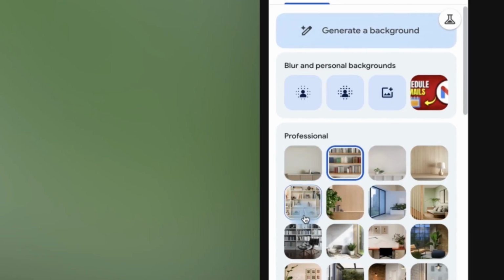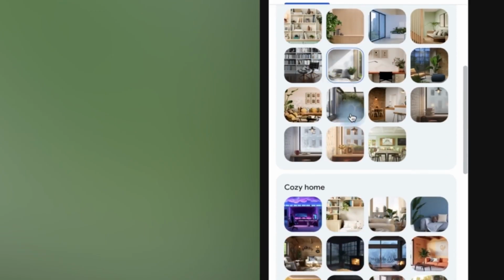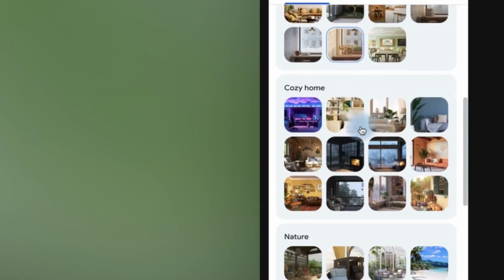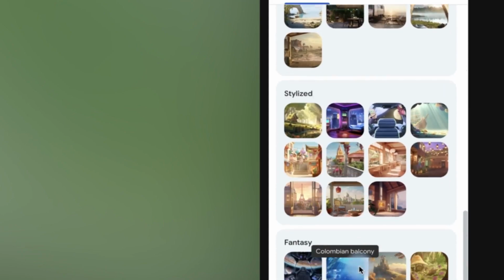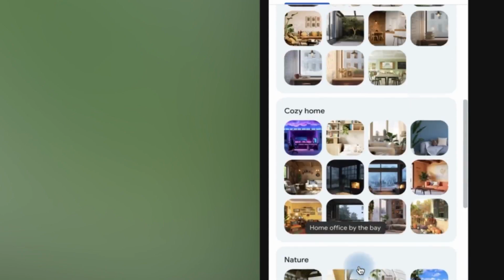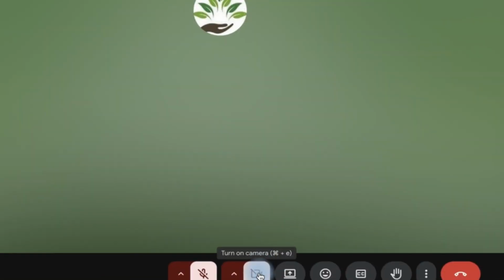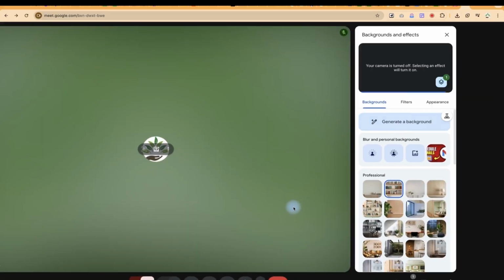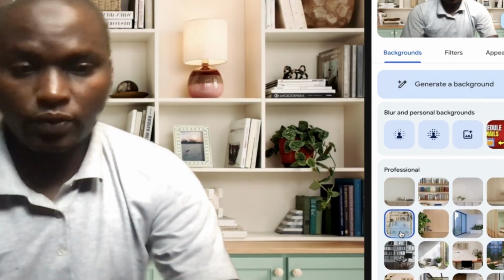How to Change Video Background in Google Meet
Want to hide your real background during a Google Meet? This quick tutorial shows you how to change your video background easily. Choose from Google’s default images, blur your background, or upload your own custom image. It’s a great way to stay professional or have fun during virtual meetings, online classes, or remote work calls.